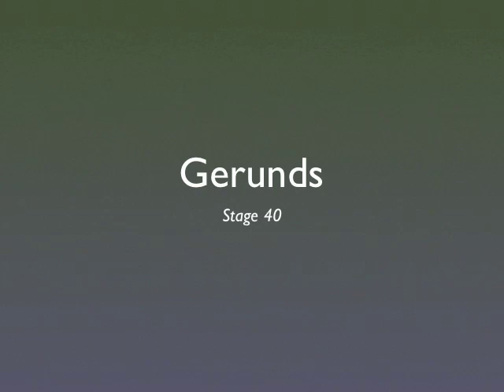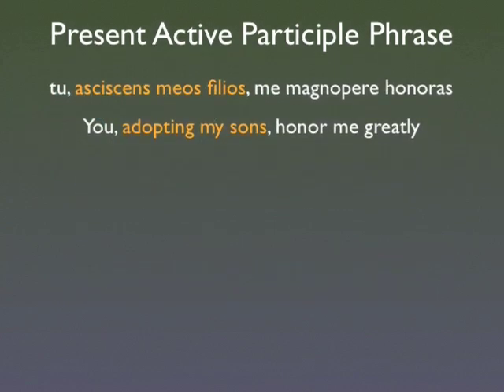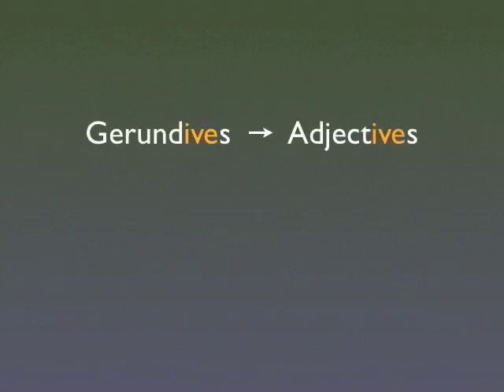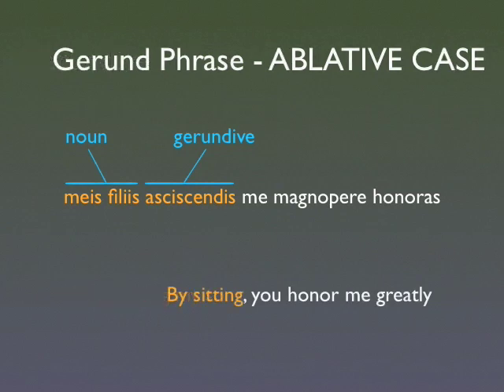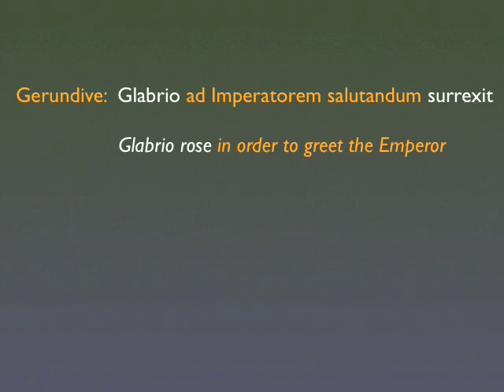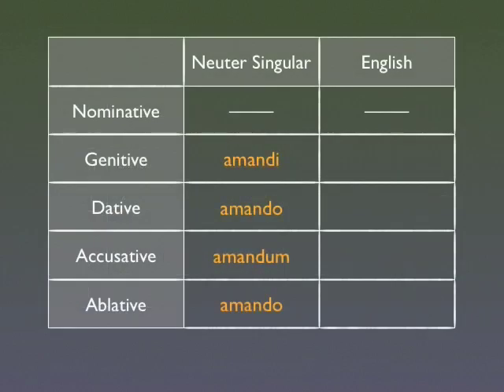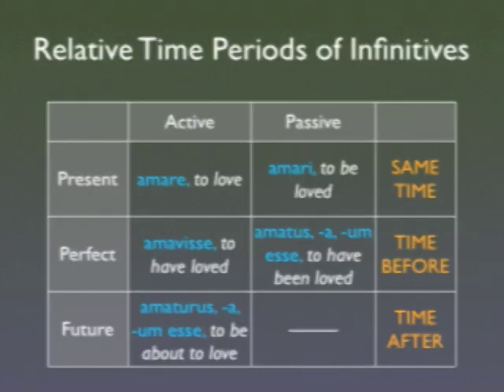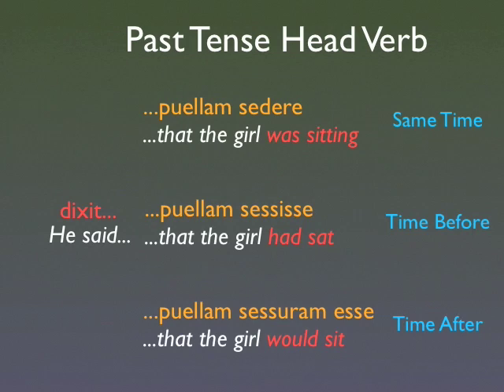Stage 40 Gerunds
A brief introduction to gerunds as told in the Cambridge Latin Course in Stage 40.